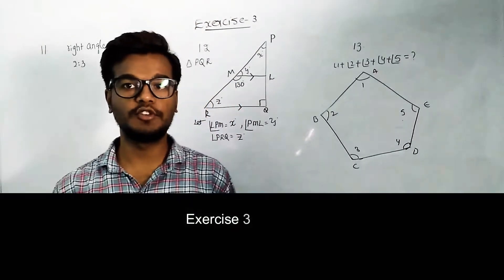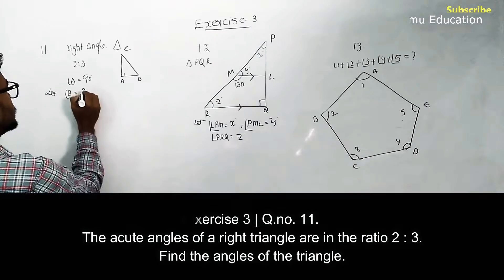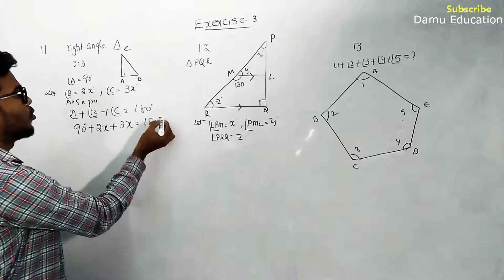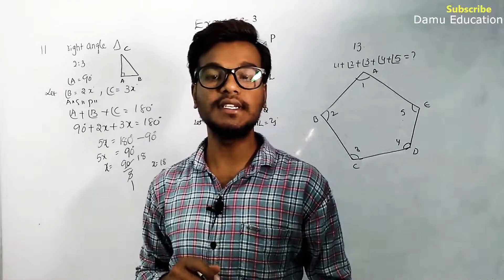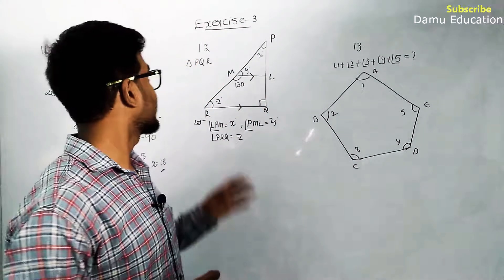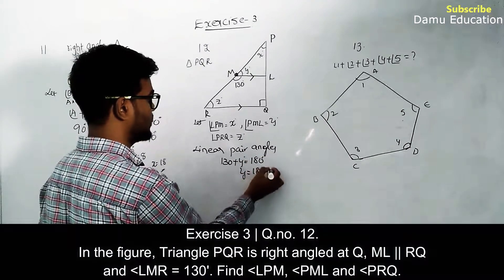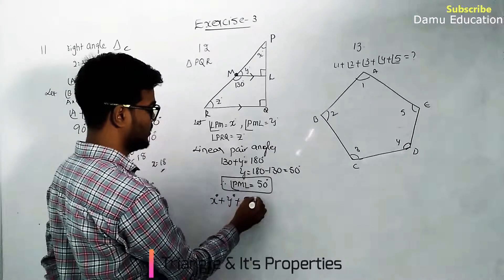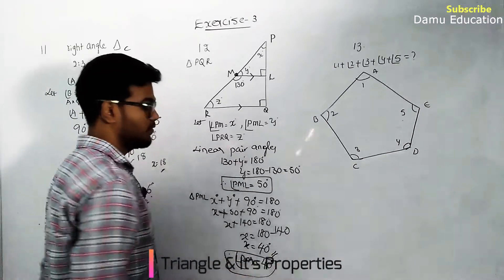Triangle & It's Properties | In Figure ABCDE, find ∠1 + ∠2 + ∠3 + ∠4 + ∠5 | Ex 3 Q 11-13 | 7th Class